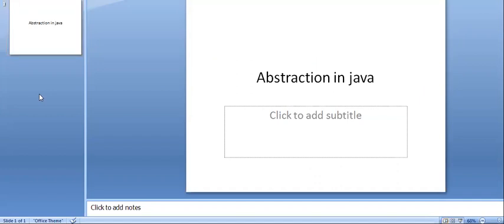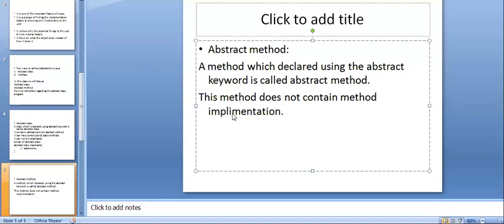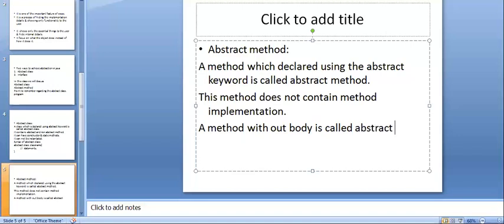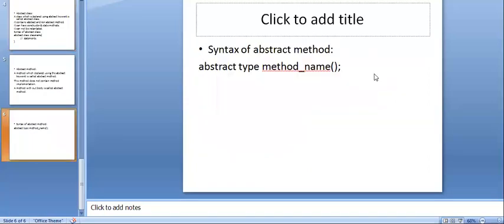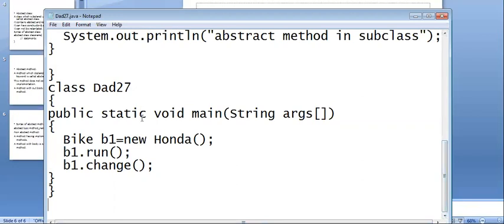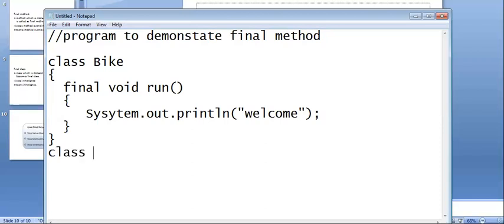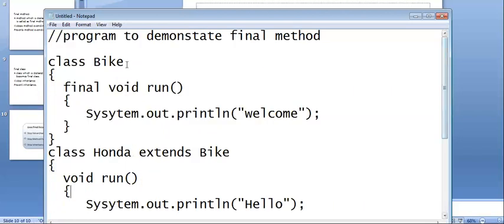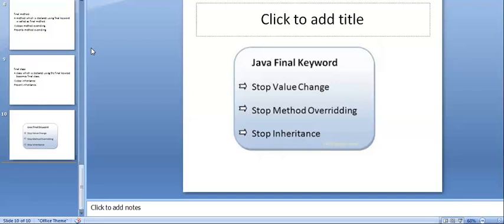abstraction & final keyword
use headset